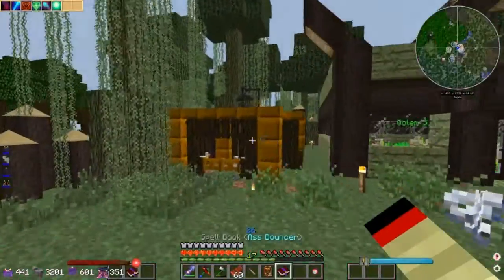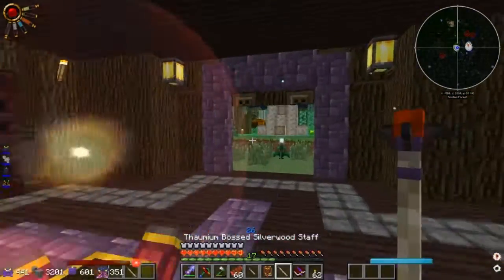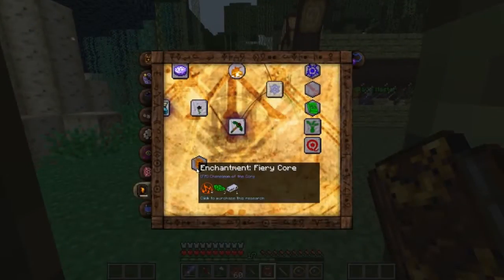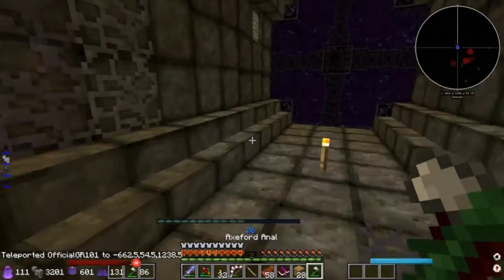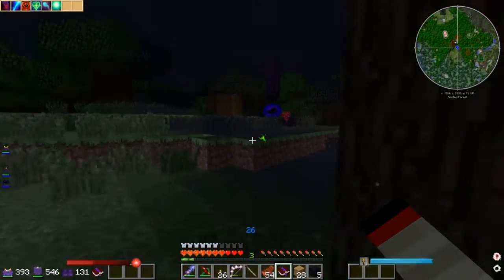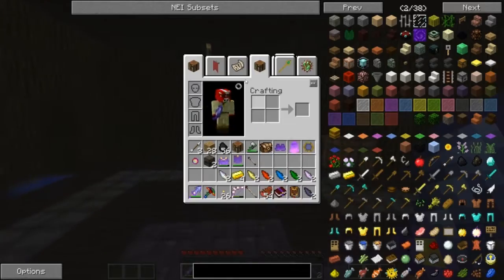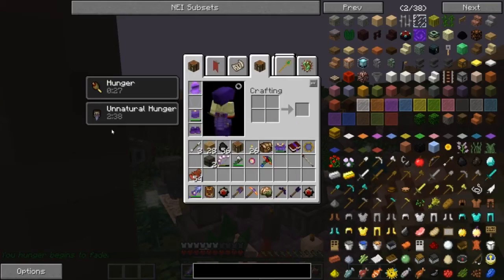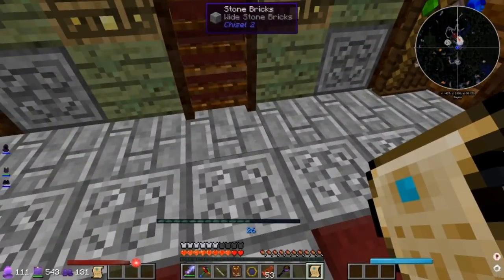Magical Minecraft Ep.18-THE CHAMPION!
In this episode we take on another new boss in Thaumcraft!

There wasn't to much info about bosses on the wiki, but from what I know this boss is called the Champion.